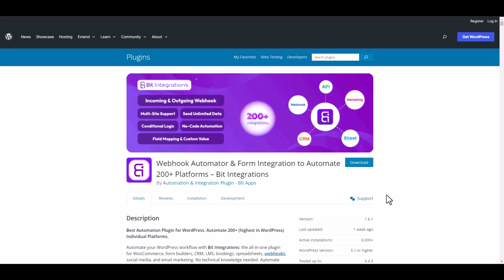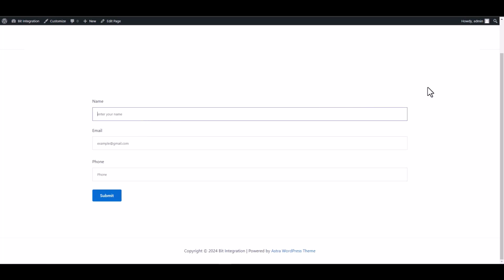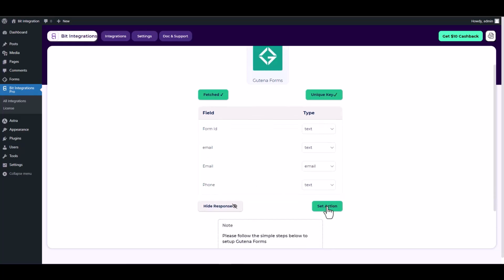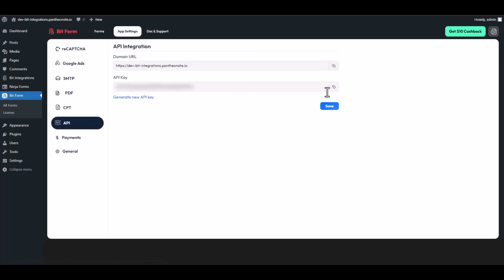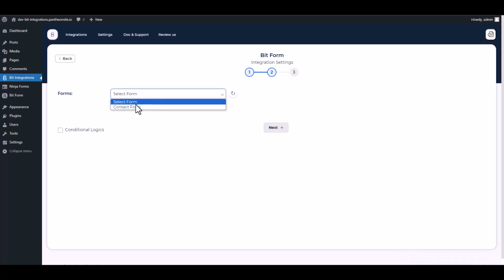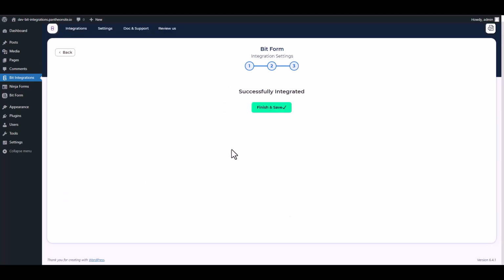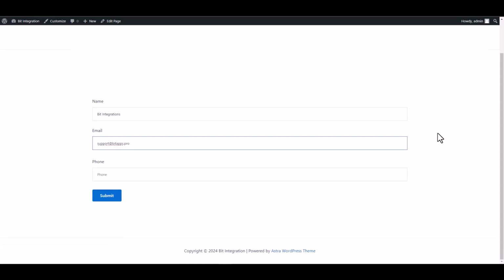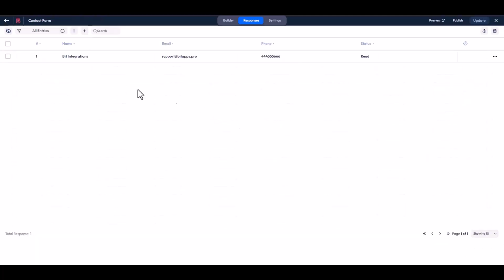Integrating Gutena Forms with Bit Form || Step-by-Step Tutorial || Bit Integrations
🔗 Ready to elevate your form-building experience Join us on our YouTube channel for an in-depth tutorial where we unveil the seamless integration of Gutena Forms with Bit Form, a powerful form-building platform. Learn how to effortlessly connect these two tools using the Bit Integrations WordPress plugin.

Follow along as we guide you through the step-by-step process of integrating Gutena Forms with Bit Form, enabling you to harness the combined power of both tools for enhanced form creation and management. Say goodbye to manual data transfers and welcome automated workflows for improved efficiency in managing your form submissions.

Key Highlights
✅ In-depth walkthrough for integrating Gutena Forms with Bit Form using Bit Integrations for WordPress.

Whether you're a web designer, business owner, or form-building enthusiast, this integration empowers you to seamlessly merge Gutena Forms with Bit Form. Watch now to revolutionize your form-building efforts!